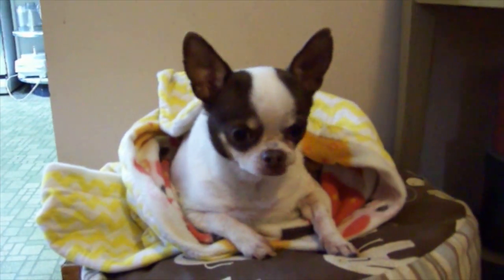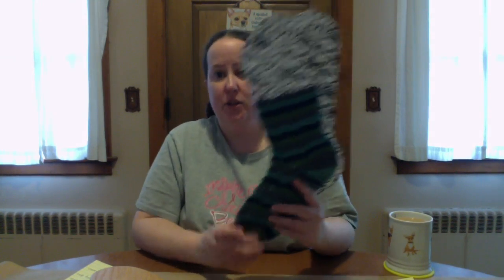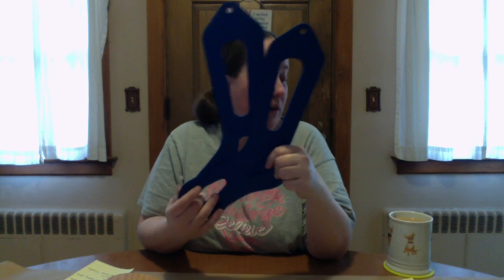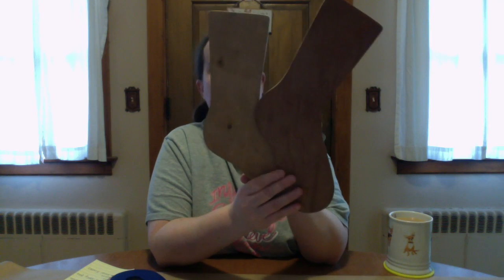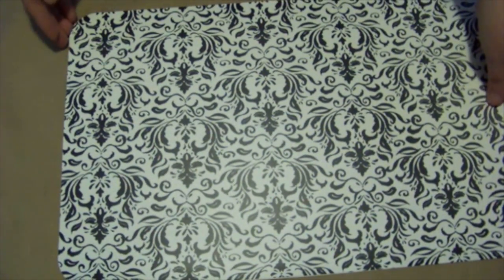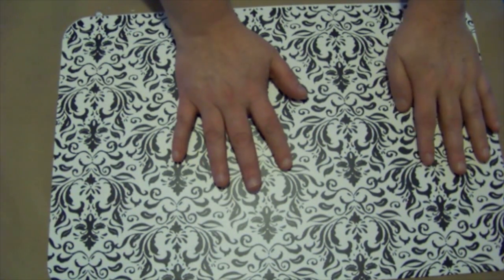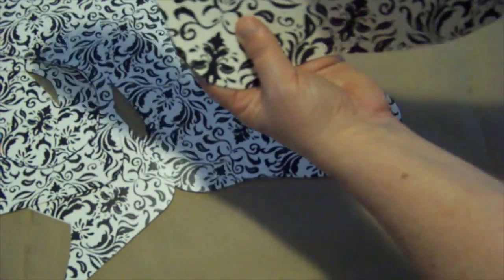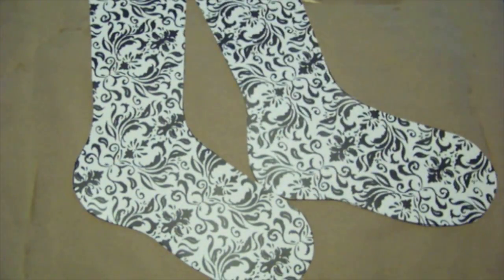Tutorial - $5 Sock Blocker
In this tutorial I show you how to make cute sock blockers that won't break the bank!

You will need:
4 Plastic Placemats - I bought them at Dollar Tree but you can also purchase in bulk (see link below)
Mod podge - Again from Dollar Tree
Brush to apply Mod Podge
Sharpie
Template (see link below)
Sharp scissors

Find Me On:
Ravelry - gimmeyarn418